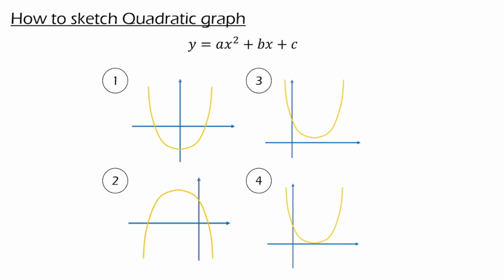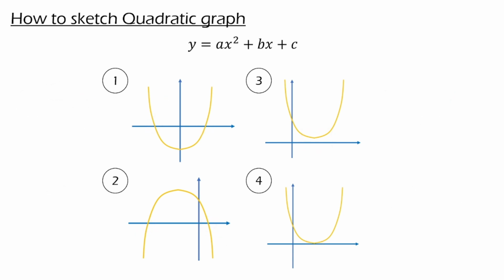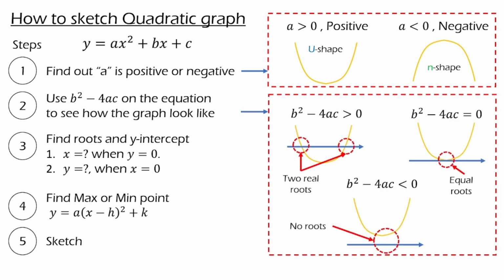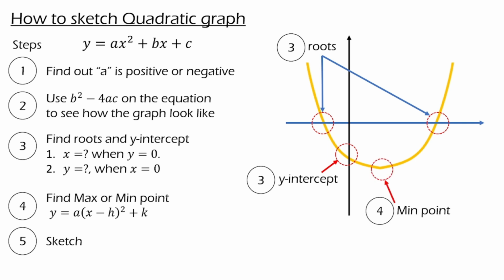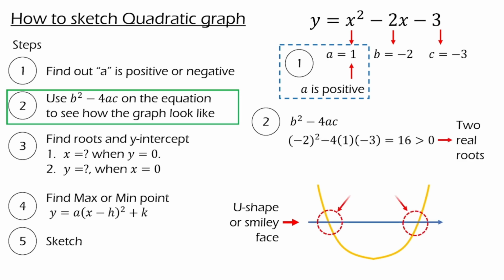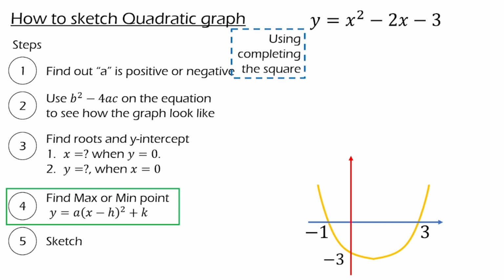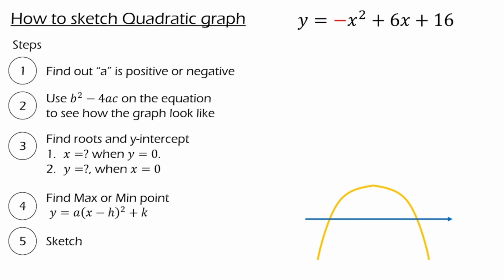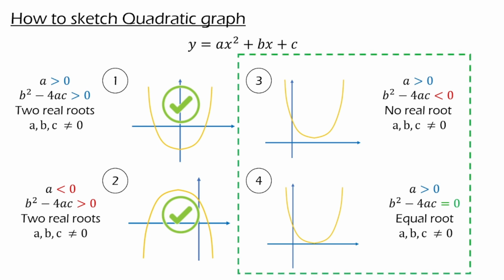How to Sketch Quadratic Graph | Part 1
This video explain how to sketch quadratic graph.